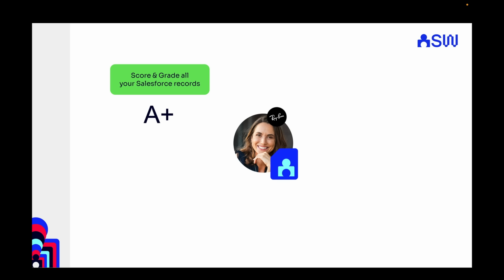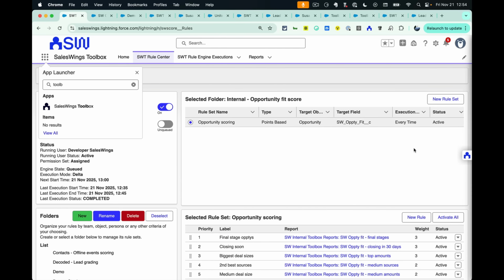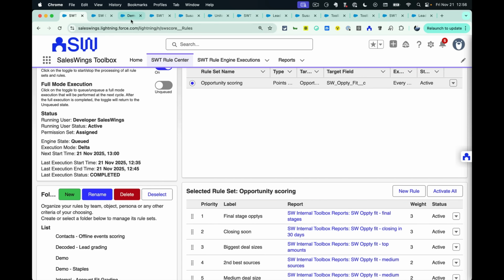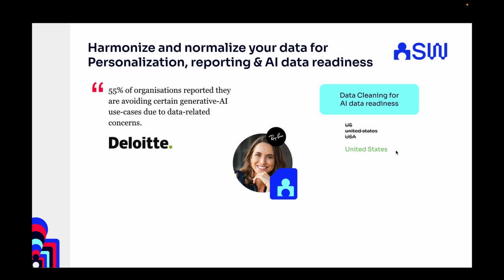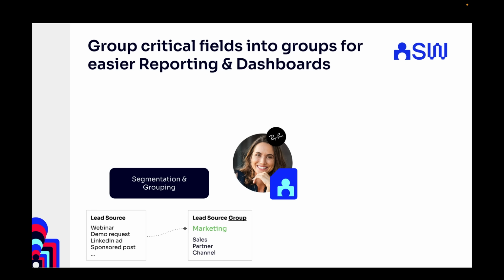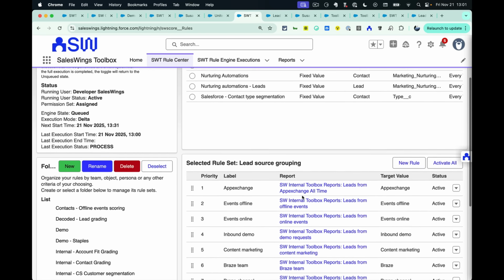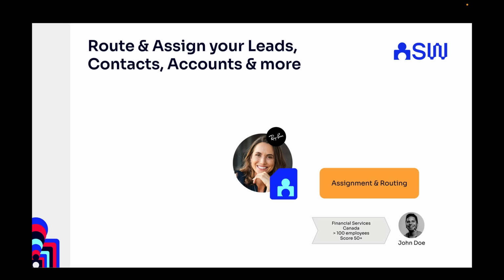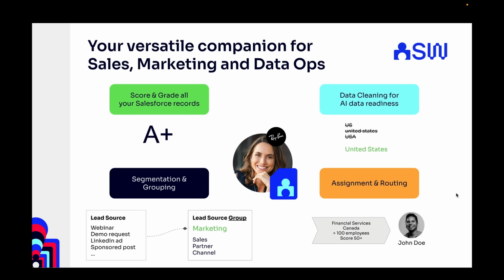SalesWings Toolbox for Salesforce Marketing, Sales and Data Operations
In this video you're going to discover the SalesWings Toolbox, our versatile companion for marketing, sales and data operations, as well as Salesforce admins.

We will cover 4 use cases:

- Salesforce lead scoring and grading, ICP scoring, lead grading (you name it)
- Field data cleaning, field normalization, data harmonization for personalization and reporting
- Field grouping and segmentation for easy reporting and marketing and sales campaigns
- Assignment and routing of your leads, accounts, opportunities and more

Interested in SalesWings? ❤️

About SalesWings 🧩 SalesWings is an innovative SaaS lead and account insights platform providing deep intelligence into the needs, interests and sales-readiness of your buyers. Founded in 2016 with roots in beautiful Switzerland, SalesWings is operating at the intersection of sales & marketing, agents, operations and analytics.